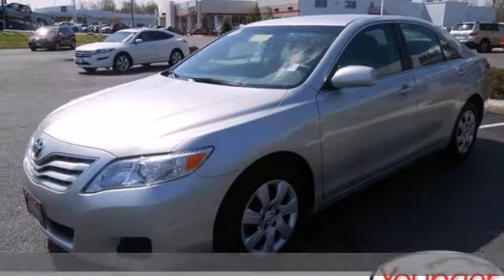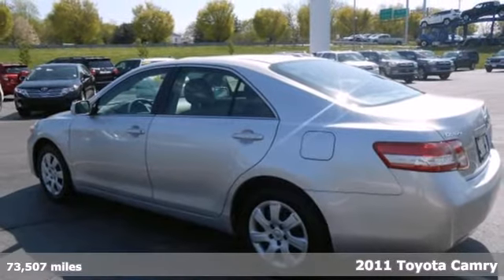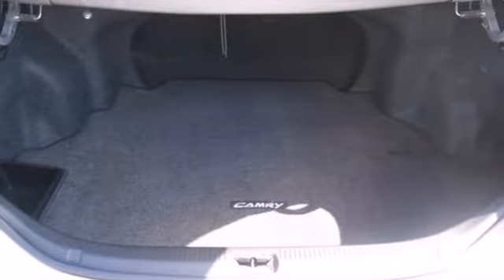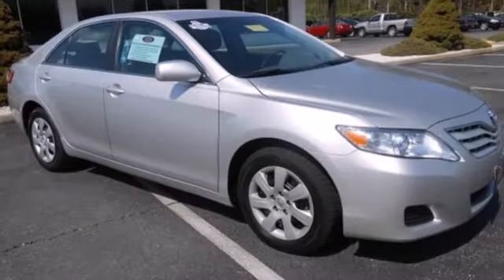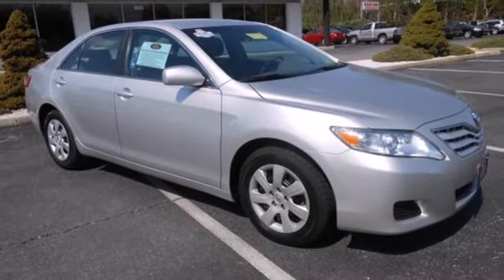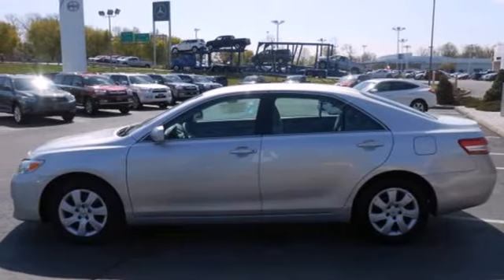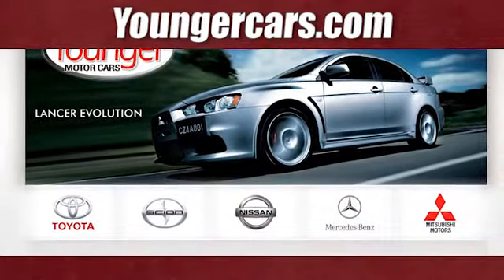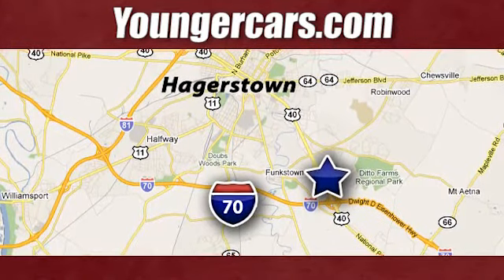2011 Toyota Camry Martinsburg-WV Hagerstown, MD V1667901 - SOLD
Year: 2011
Make: Toyota
Model: Camry
Trim: LE
Engine: 4 Cyl. 2.5L
Transmission: Automatic
Color: Classic Silver Metallic
Interior: Gray
Mileage: 73507
Stock #: V1667901
1-Owner, Toyota Certified Camry that is just waiting for you to drive it home! This vehicle sports a great ride, great MPG, and a great warranty. Don't miss this fantastic car.

Address:
1945 Dual Highway